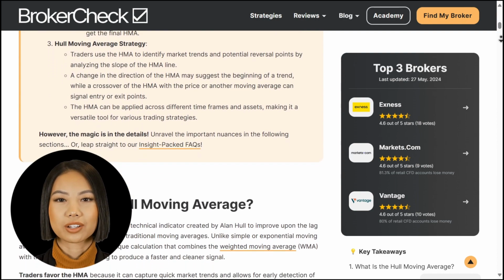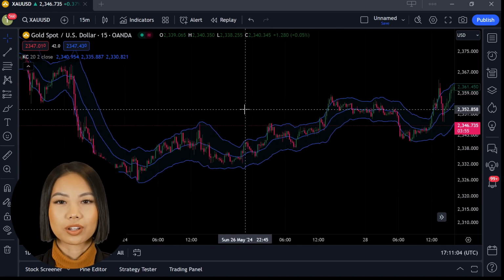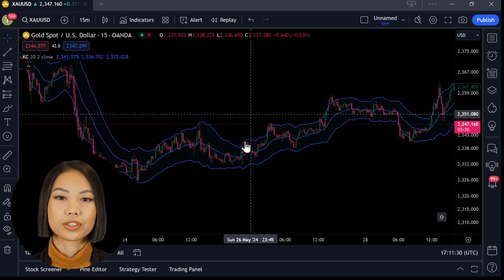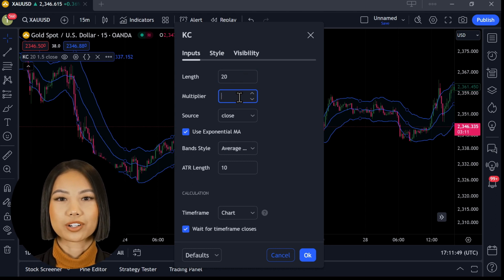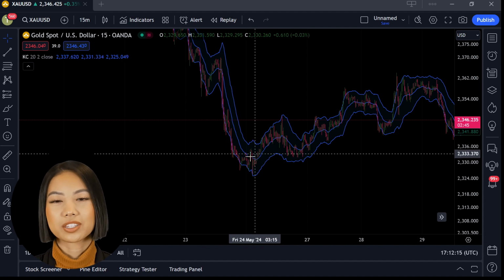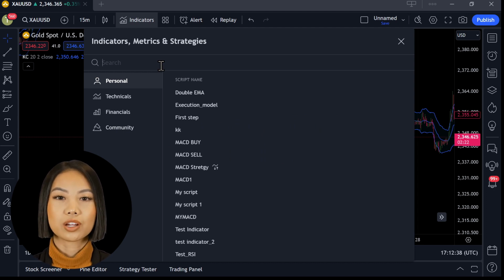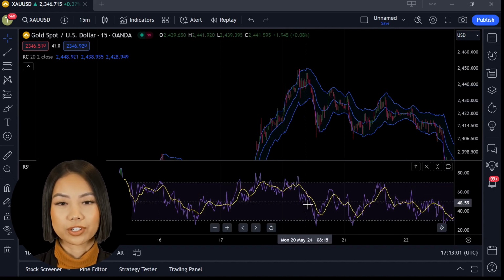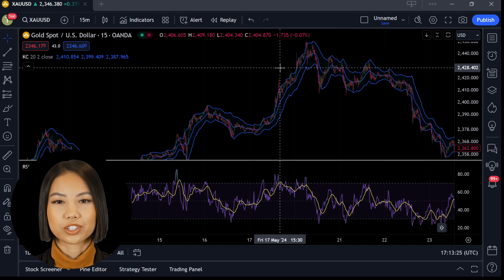How To Use Keltner Channels || KC || Successfully In 2024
In this free trading academy video, our trading expert will cover the Keltner Channels || KC ||.